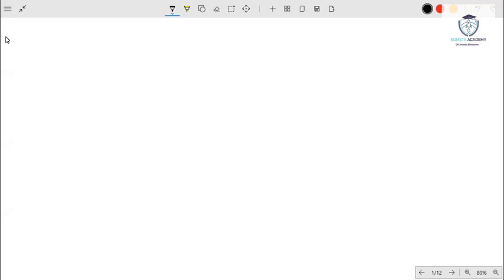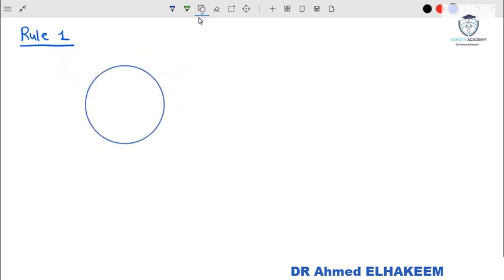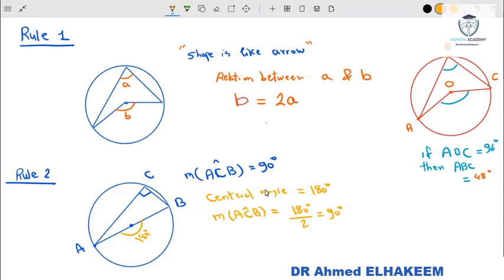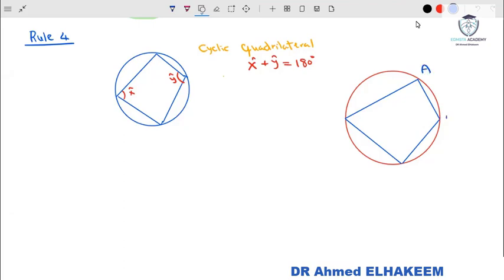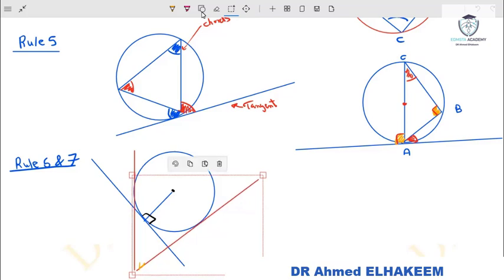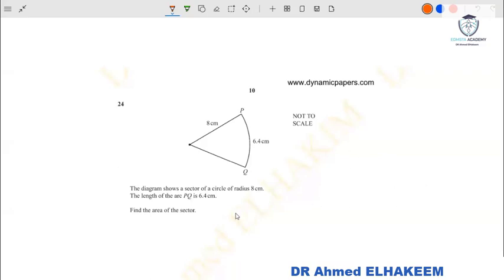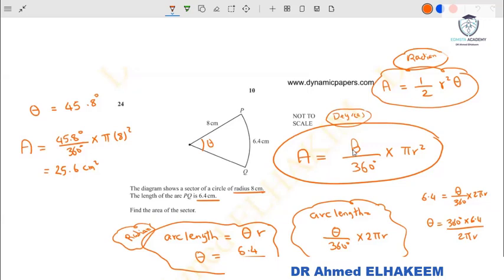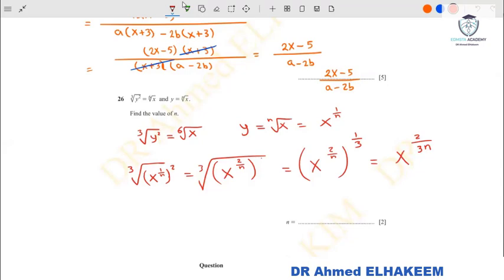Circle theorem Explain_ MATH IGCSE_EXAM Practice PAST Paper